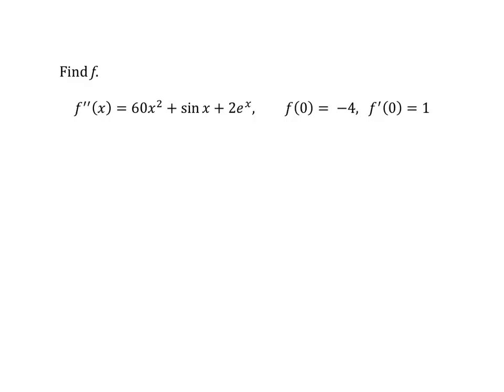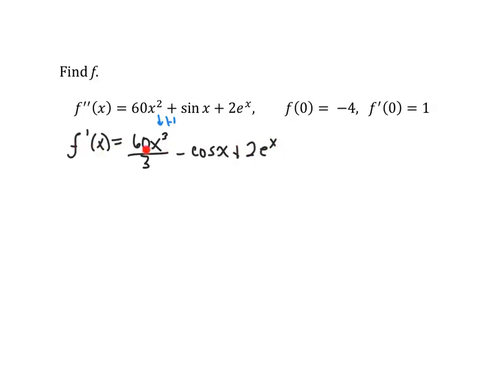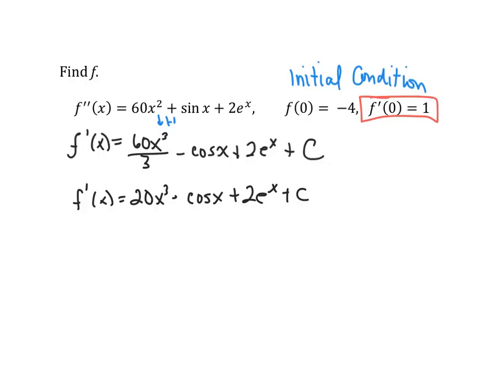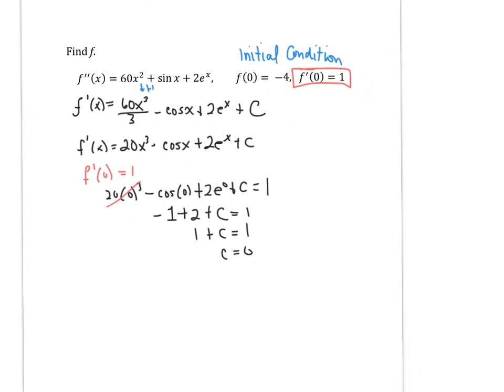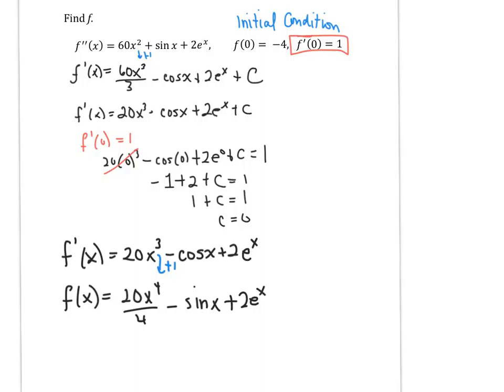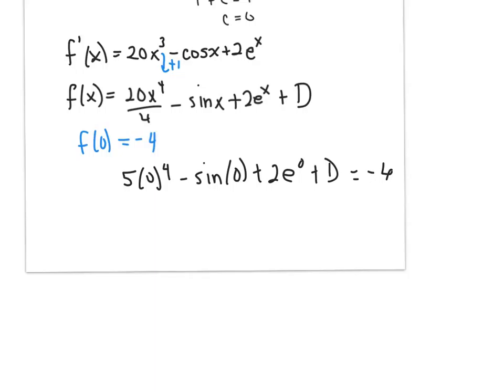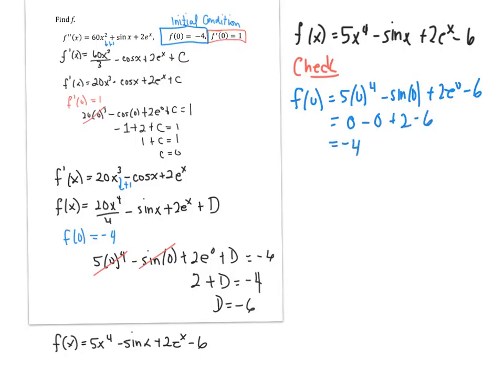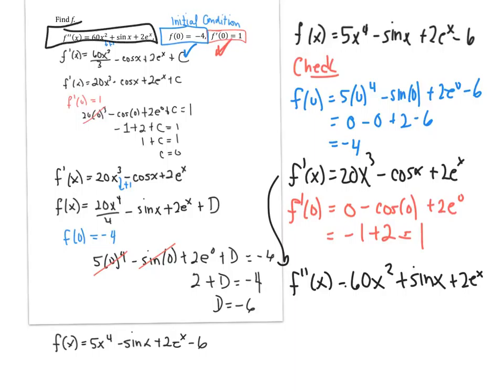Entrance Card 04 07 16